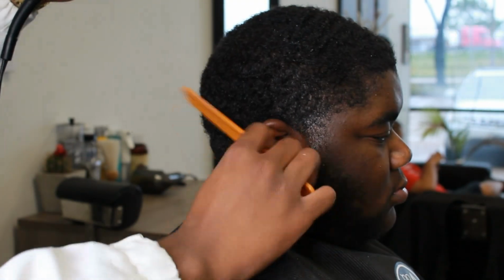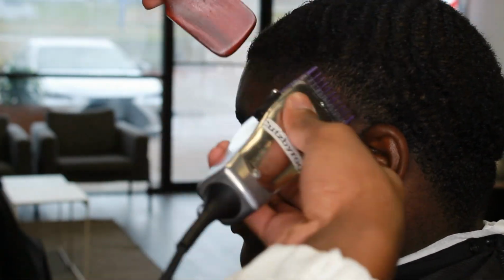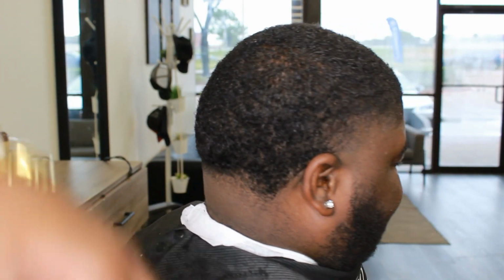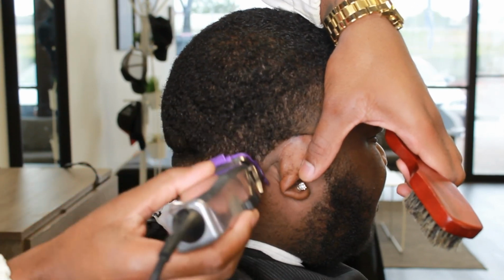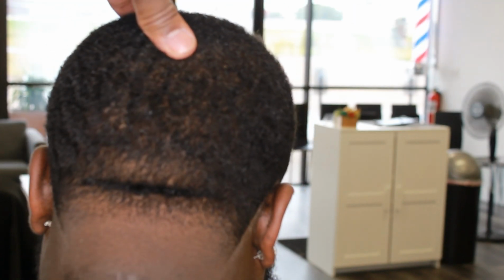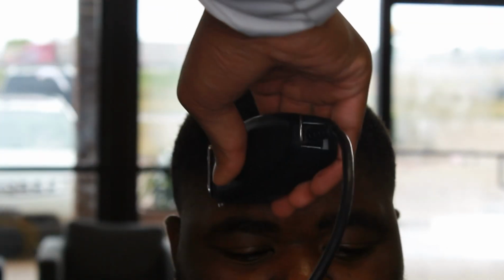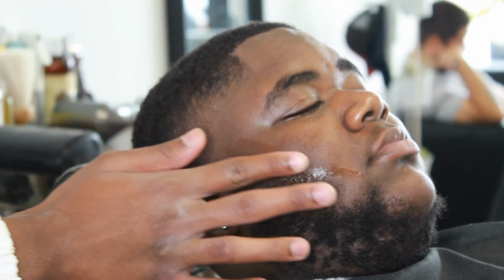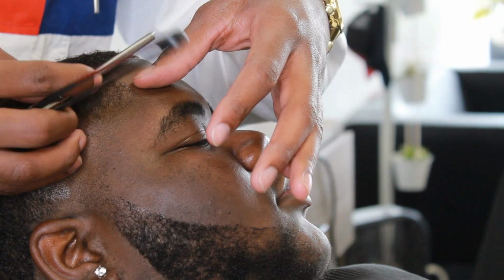Crazy Taper fade transformation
Youtube it's ya boi CutzbyRod i hope you guys found some useful information from this content.

Tools & impliments used:

Andis supra

Wahl Cordless Magic Clips

Andis Masters

Andis t-outliners

Andis slimline Pro Li